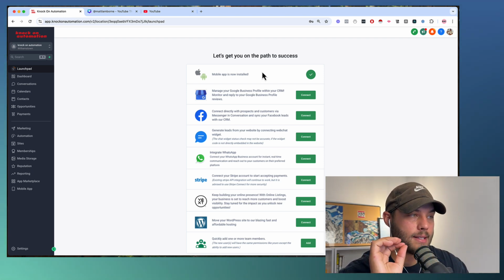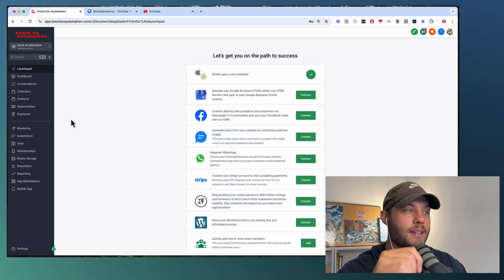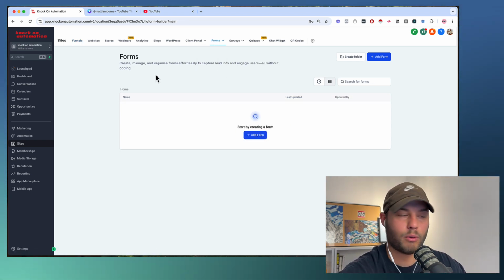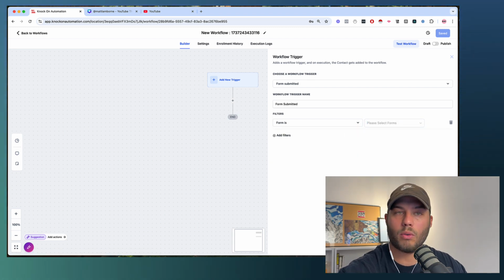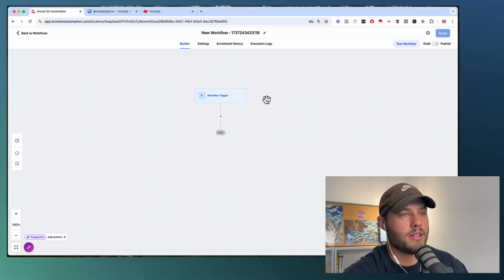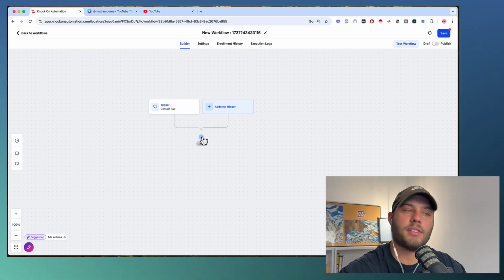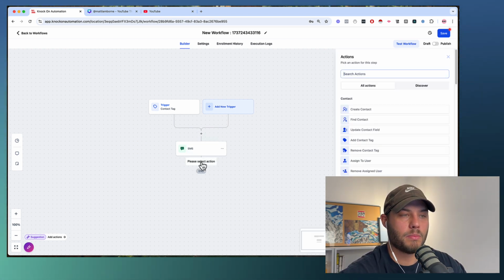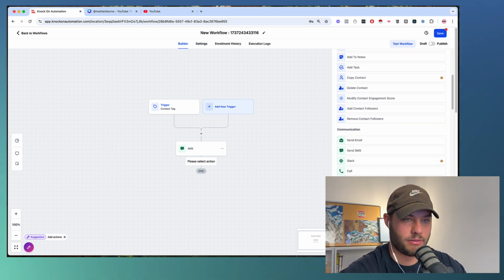How To Learn Go High Level FAST!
btw, new skool url is ps. my website url is now if you're looking to work together :) Free Step By Step Guide To Automate Your Fitness Business

Go nuts.